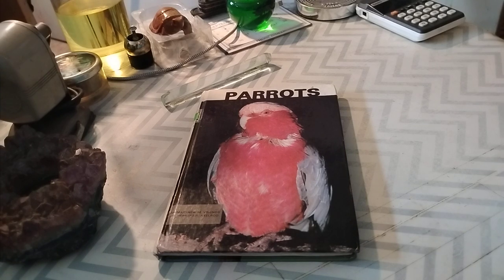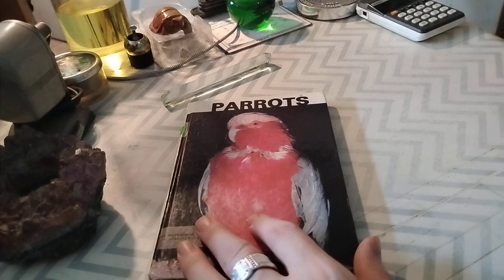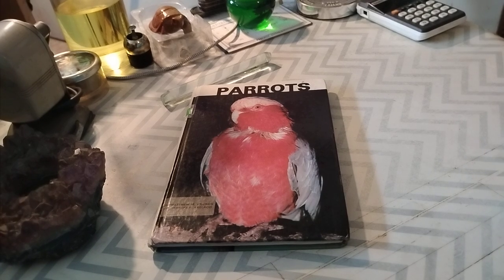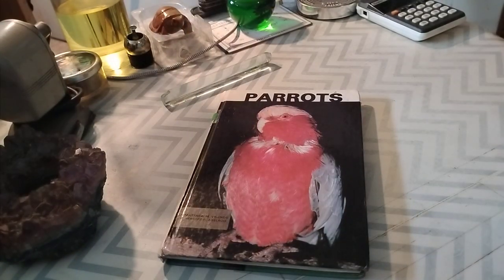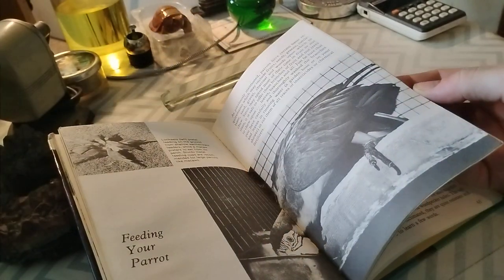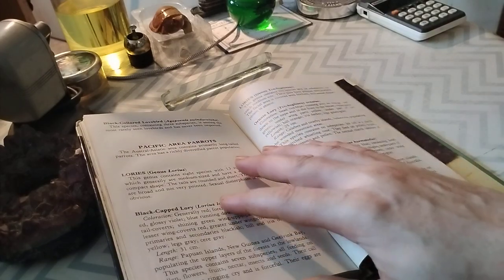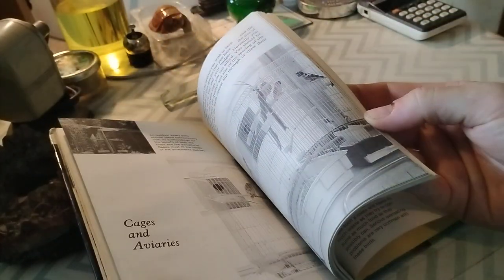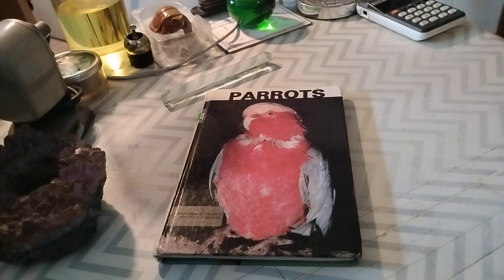Book Review #16: Parrots (T.F.H. Publishing)